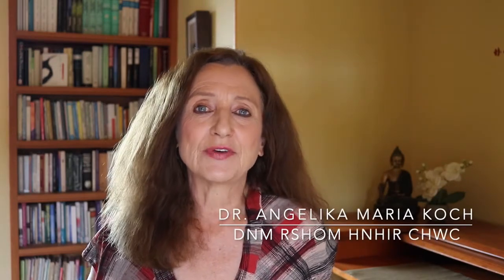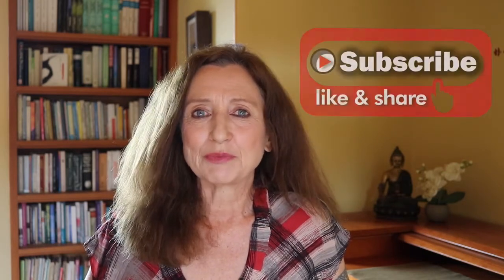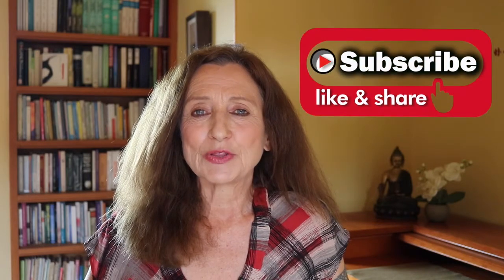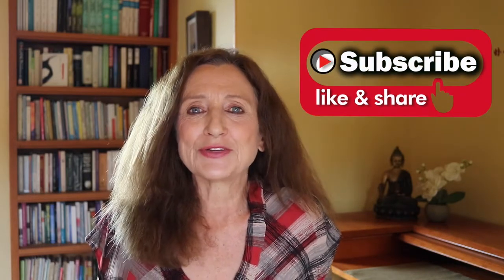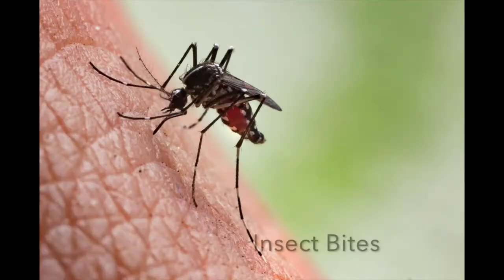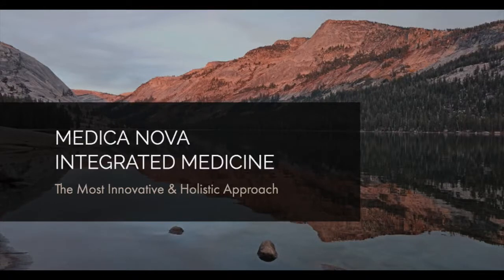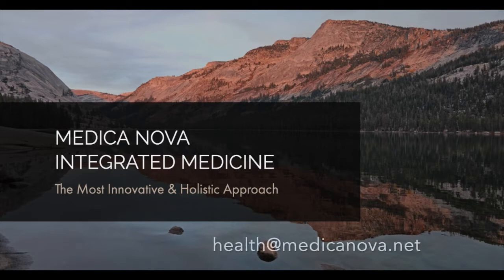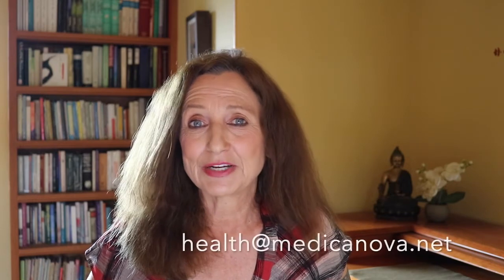Top Natural Remedies For Insect Bites - August 1, 2021 - Medica Nova Wellness Studio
Medica Nova Wellness Studio features inspiring and educational videos about how to live optimal health and vibrant well-being.

As summer is now upon us, at least in the northern hemisphere, we all are exposed to INSECT BITES. No one likes mosquito bites and the simple yet constant itch is annoying enough, but there have been concerns about much more serious conditions that can occur from mosquito bites. In this video, let’s take a look how you can heal your insect bites with natural and effective therapeutic tools.

Explore comprehensive Home Study Online Courses about Homeopathy, Integrated Mental Health, Health & Wellness Coaching and Quantum Healing at Medica Nova Online Academy To book your health consultation for adults and/or your children contact me at .

Image References
Mosquitos Bites Symptoms, Complications... - Medical News Today
How To Get Rid of Mosquito Bites and Stop the Itch - Insider
Chiggers Bites: Treatment, Prevention, and Symptoms - Healthline
Homeopathy for Insect Bites and Stings - By Dr. Anushri Banik - Lybrate
Swavelle/Mill Creek Niobi Paisley Jacquard Mandarin -Pinterest